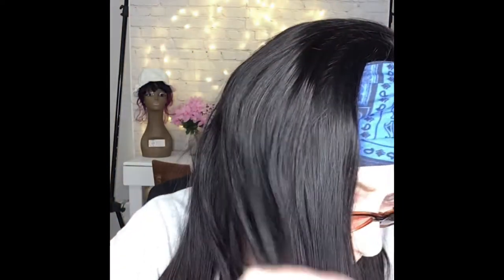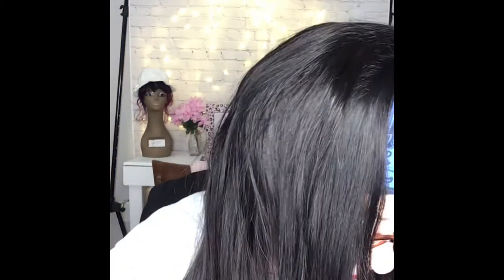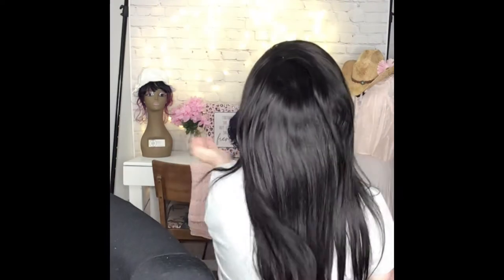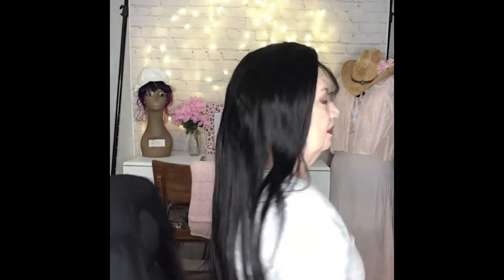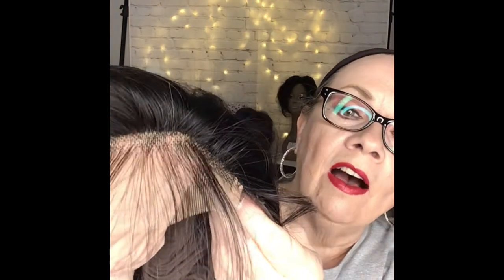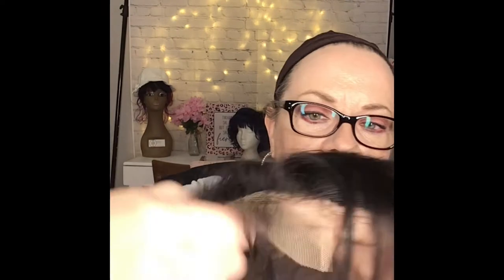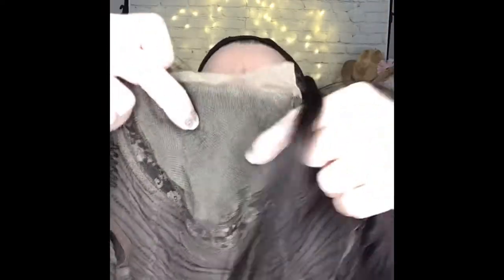AMAZON HUMAN. HAIR WIG REVIEW!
As we mature as Christians, we developed a deeper and abiding love and respect for God

LINK TO ELAINE’S PRIVATE MARY KAY FACEBOOK GROUP:  SEND REQUEST TO JOIN

LINK TO ELAINE’S PRIVATE NINJA LIFE COACHING GROUP:  SEND REQUEST TO JOIN

LINK TO ELAINE’S AMAZON STORE:

LINK TO ELAINE’S E-BOOK:

Lord, Am I Going Crazy?: A Thirty-Day Devotional for Women Over 40